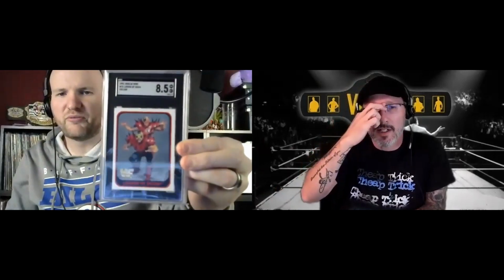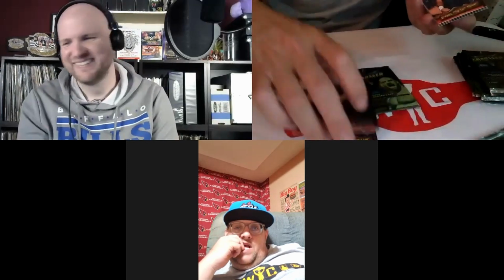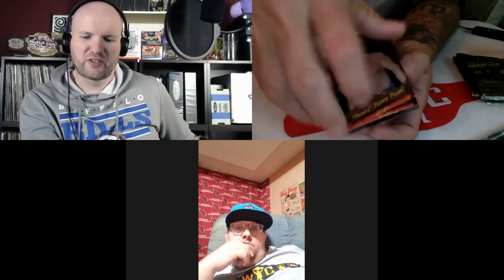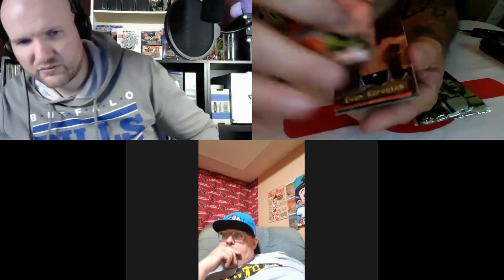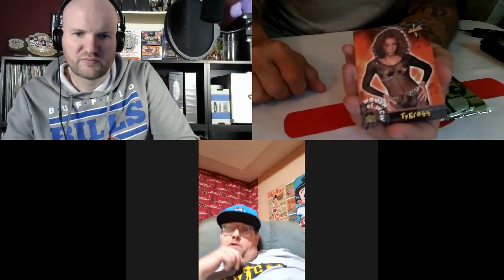Wrestling Card VirtualCon Night 2: BOX BREAKS!!!!!!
Welcome to Wrestling with Cards!

This is Night 2 of the first ever Wrestling Card VirtualCon! We have a few vendor spots, and then straight into box breaks of 1999 Topps WCW embossed. Can we pull one of those now world famous autos for someone? Watch and find out!

***Interested in showing your support?***